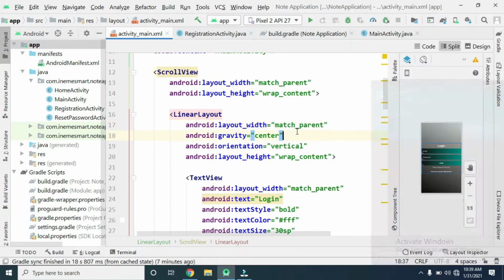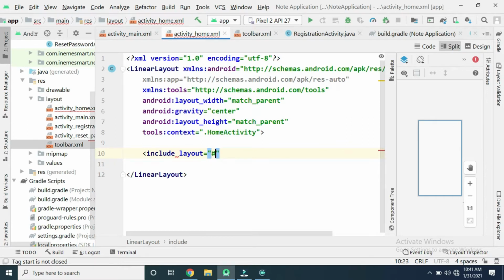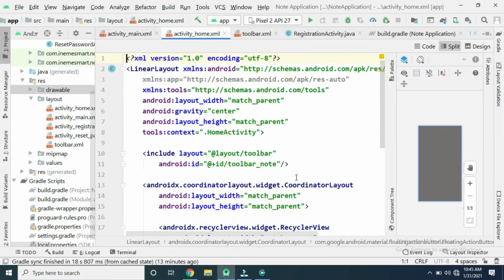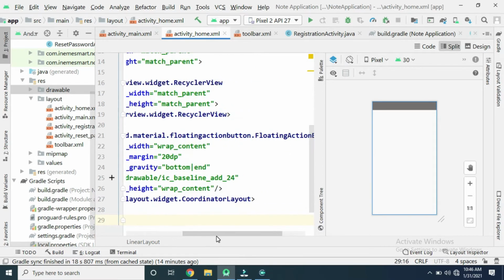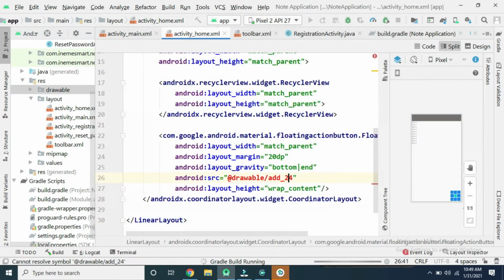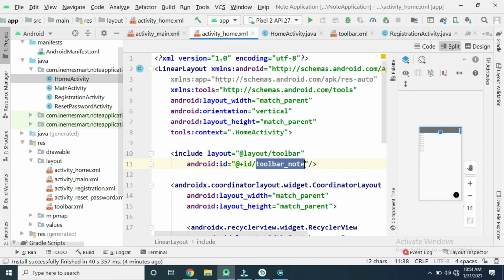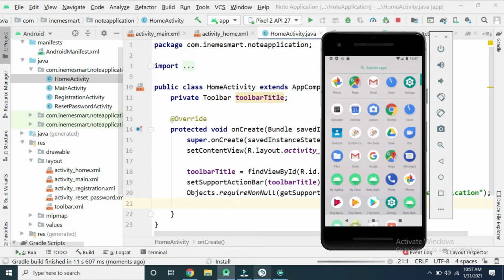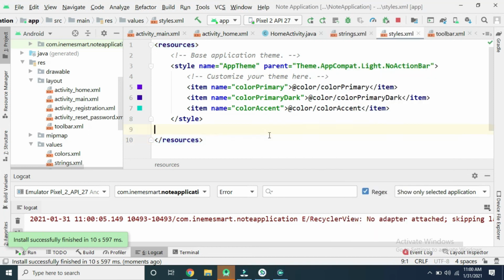Note Application HomeActivity Design And Toolbar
Of The 30 days of Android Application Development Tutorial.
Today We are Building A Note Application In Android Studio Using
Java, and Firebase
Users Will Need To Register before creating a Note then it will be saved in
Firebase Database.

Please below are the dependencies used:

implementation 'androidx.appcompat:appcompat:1.2.0'
    implementation 'com.google.android.material:material:1.2.1'
    implementation 'androidx.constraintlayout:constraintlayout:2.0.4'
    testImplementation 'junit:junit:4.+'
    androidTestImplementation 'androidx.test.ext:junit:1.1.2'
    androidTestImplementation 'androidx.test.espresso:espresso-core:3.3.0'

    implementation 'com.google.android.material:material:1.2.1'

    implementation 'com.google.firebase:firebase-database:19.5.1'

    implementation 'com.google.firebase:firebase-auth:20.0.1'

    implementation 'com.google.firebase:firebase-core:18.0.0'

    implementation 'com.firebase:firebase-client-android:2.5.2'

    implementation 'com.firebaseui:firebase-ui-database:4.3.2'